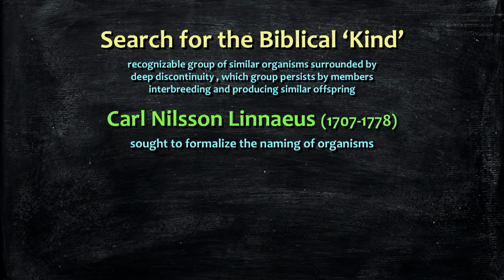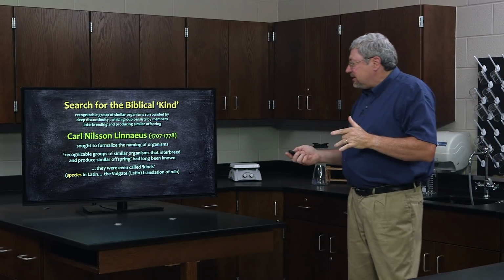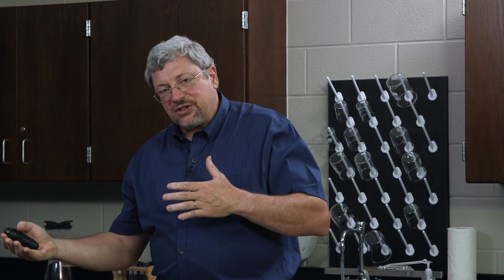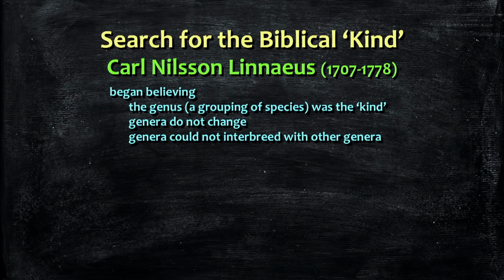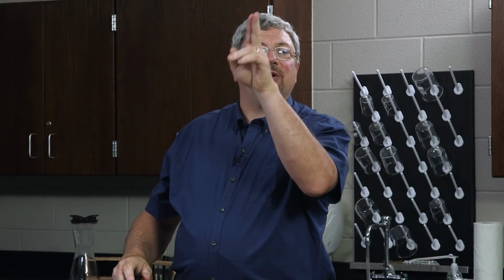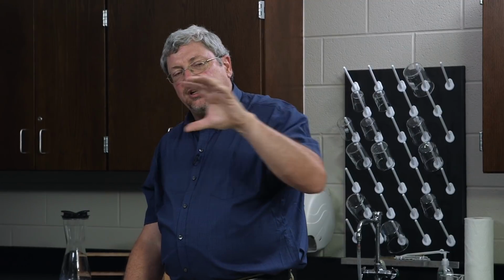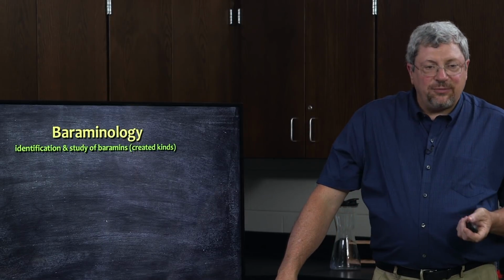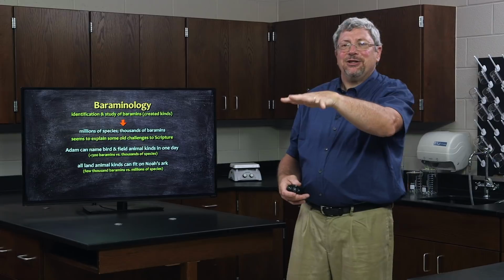What Is Baraminology? - Dr. Kurt Wise, Devotional Biology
This video is from our biology curriculum, "Devotional Biology: Learning to Worship the Creator of Organisms." To purchase in-depth video lectures, the printed or PDF textbook and more, visit our

Baraminology is the study of "biblical kinds." In this field, baraminologists search for holobaramins, groups of organisms surrounded by deep discontinuity. They suspect that these holobaramins correspond to the biblical kinds, or "baramins", of Scripture. In this video, Dr. Wise demonstrates some of the methods baraminologists use to identify the biblical kinds of the world.

"Devotional Biology: Learning to Worship the Creator of Organisms" is an amazing opportunity to learn high school biology from one of the top creation scientists in the world, paleontologist Kurt Wise. Dr. Wise has designed this unique class to fully integrate a Christian worldview with the biological sciences. The result is a completely new way to approach biology. He has taught this class for over a decade to high school and college students, and is now making it available for the first time in video format.

Dr. Wise earned his BA in geology from the University of Chicago, and his MA and PhD degrees in paleontology from Harvard University. He founded and directed the Center for Origins Research at Bryan College and taught biology there for 17 years. He then led the Center for Theology and Science at the Southern Baptist Theological Seminary for 3 years, before founding and directing the Center for Creation Research and teaching biology at Truett McConnell University for the last 7 years. His fieldwork has included research in early Flood rocks in the Death Valley region, late Flood rocks in Wyoming, and post-Flood caves in Tennessee.